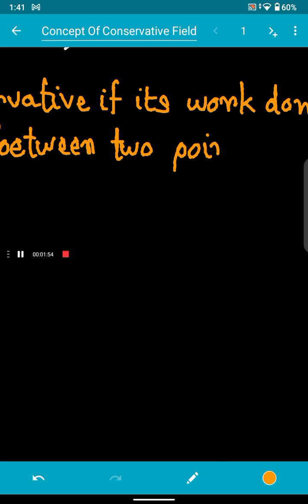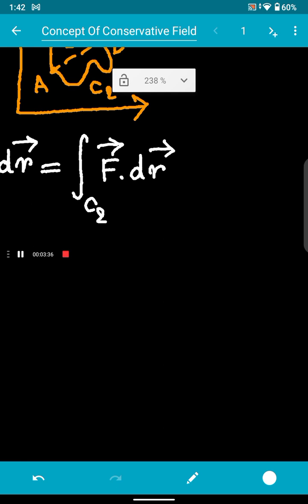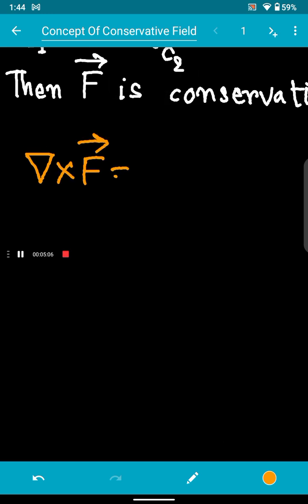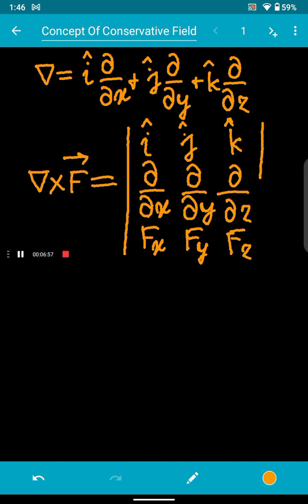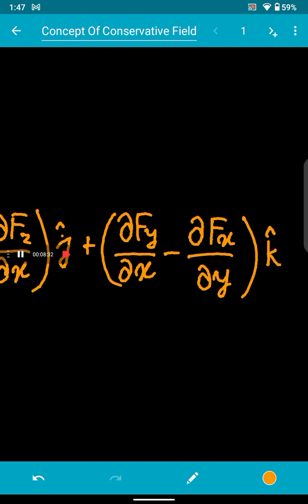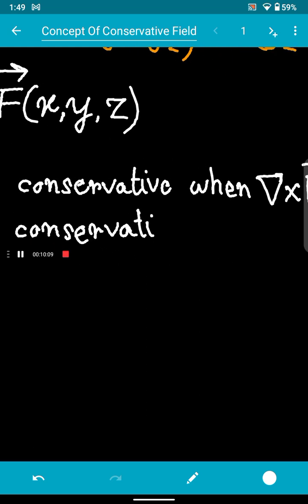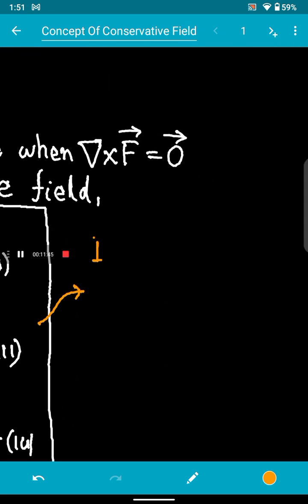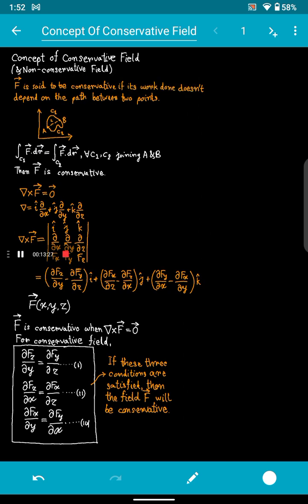Concept of Conservative & Non-conservative Field (For JEE Advanced)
Hello everyone! In this video I have briefly discussed the concept of Conservative & Non-conservative vector fields.

You can use this method to determine if any given vector field (e.g. Force, Electric Field, Magnetic Field) is conservative or not.

The discussion in this video does not exceed the level of JEE Advanced. So if you are a JEE aspirant, please watch the whole as it will improve your knowledge of vector calculus too.